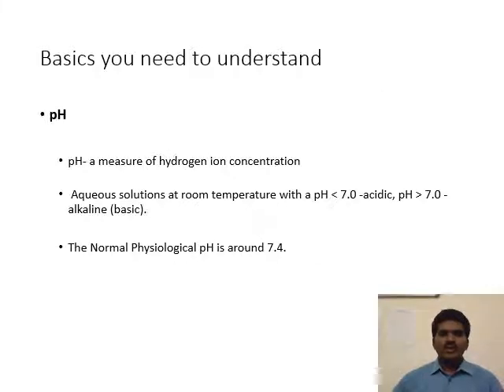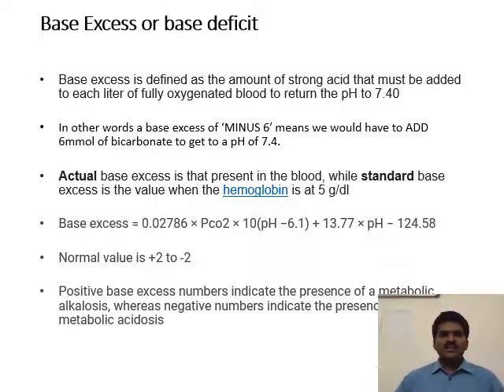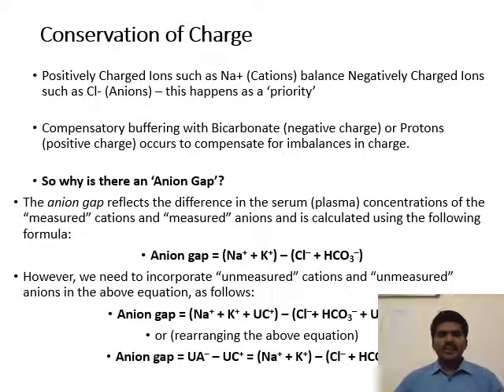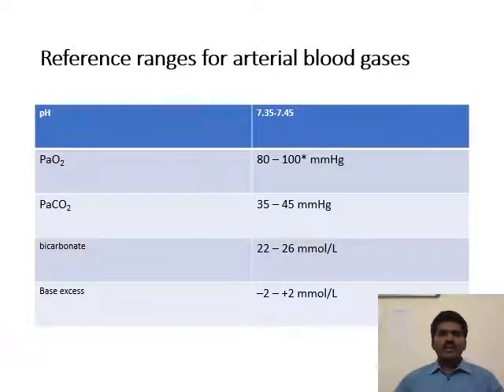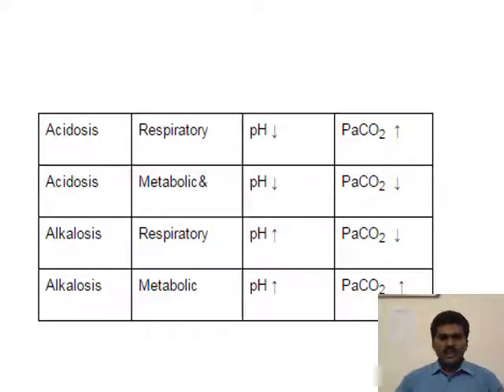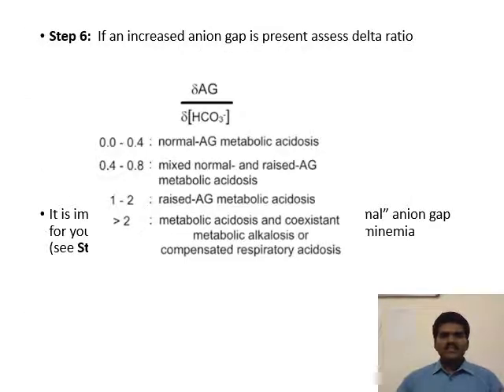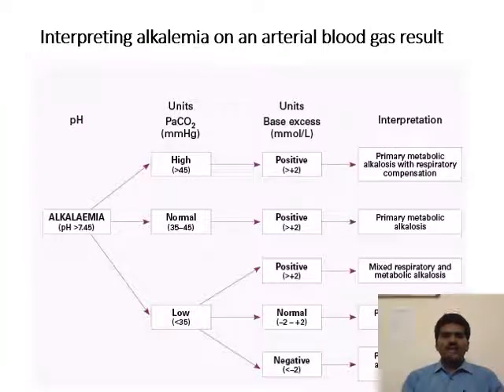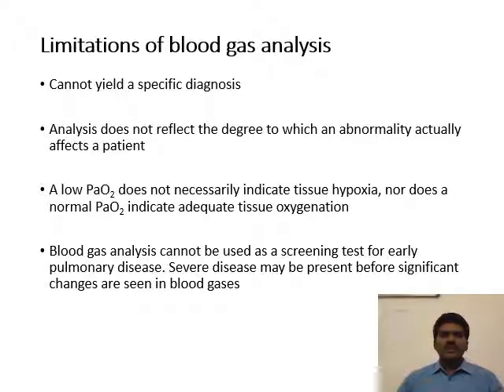The ED Arterial Blood Gas